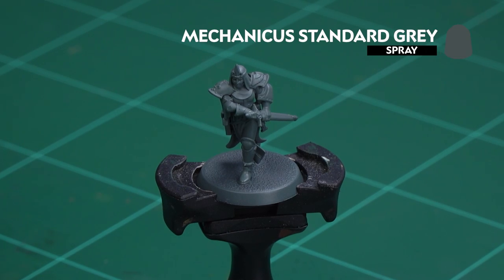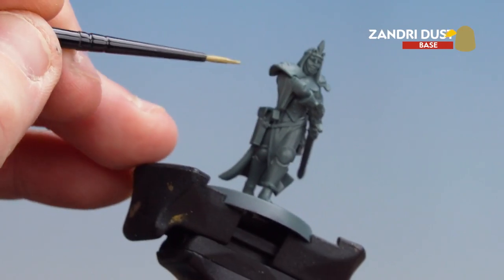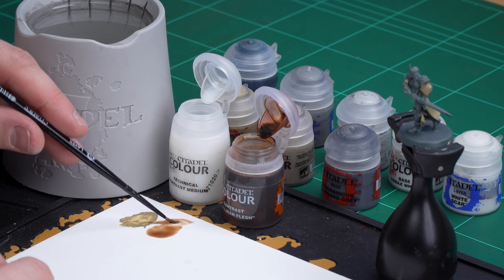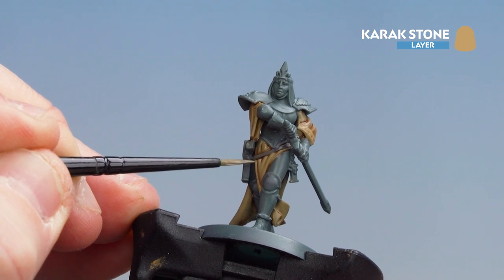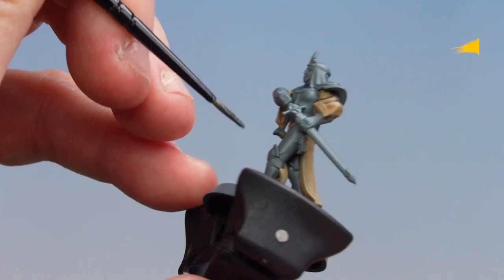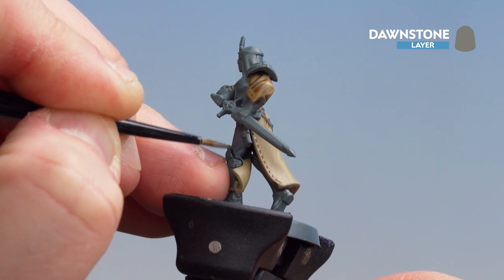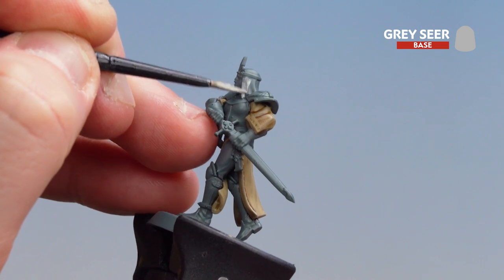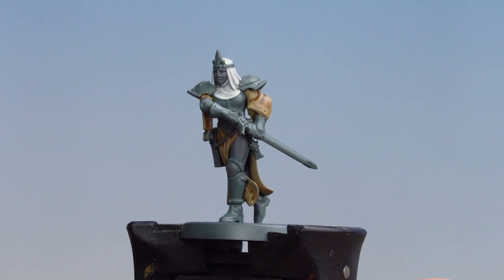How to Paint: Kill Team Adepta Sororitas Novitiates Cloth and Robes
Ensure that Chalnath stays in Imperial hands by getting your Novitiates ready for battle with our handy painting guide for their robes and cloth.